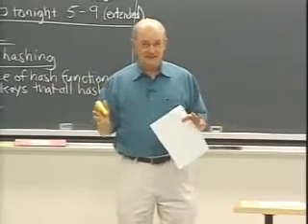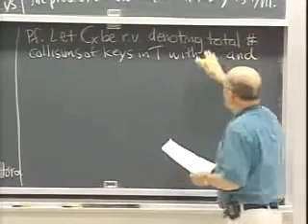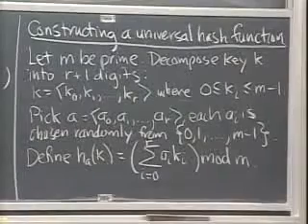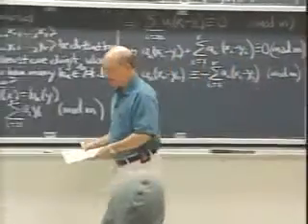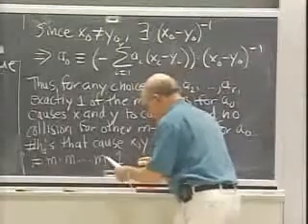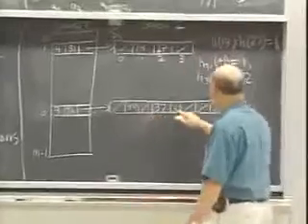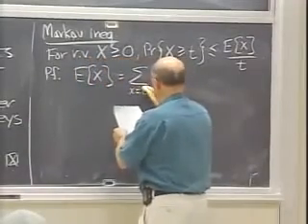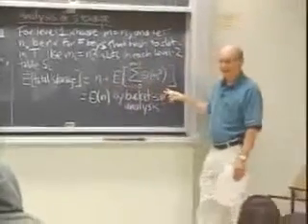Lecture 21 Introduction to Algorithms.mp4